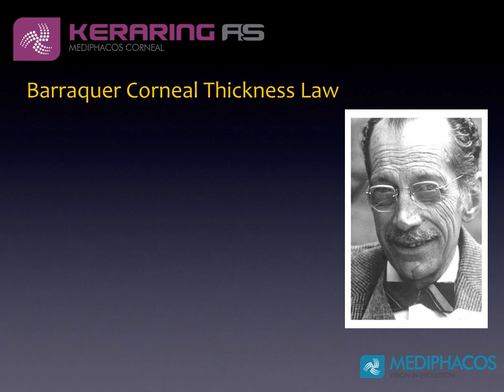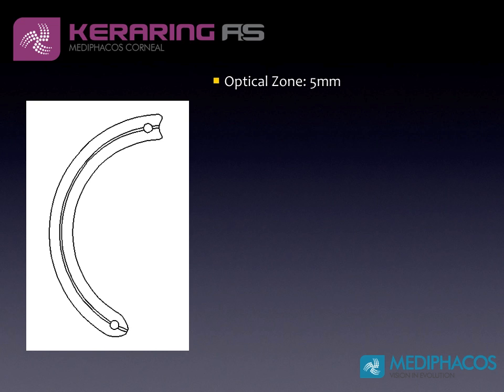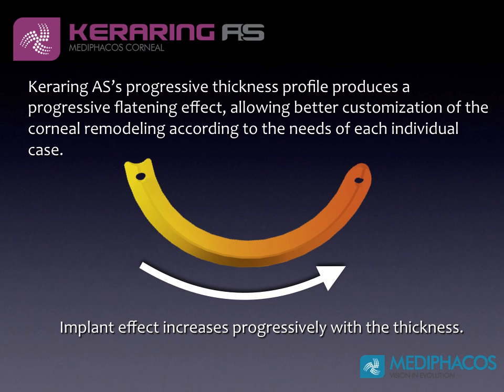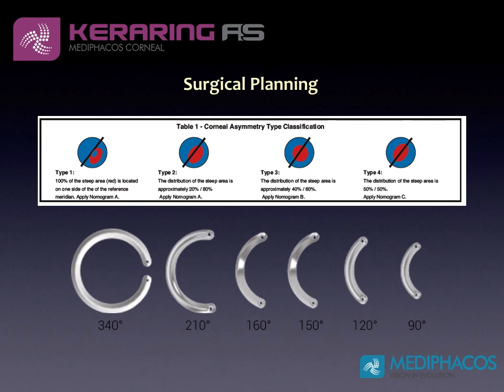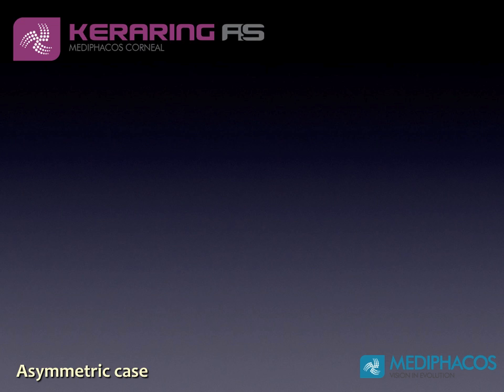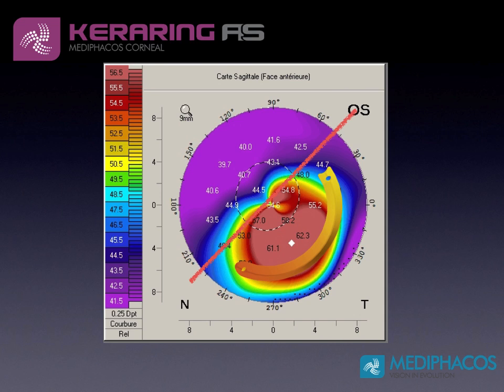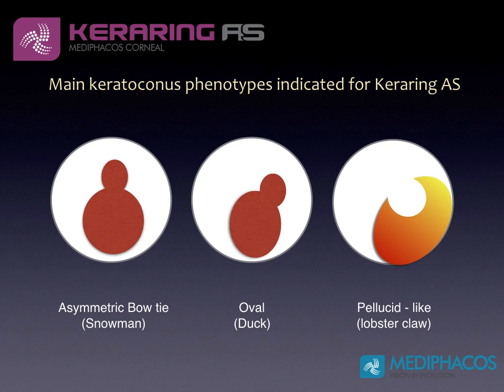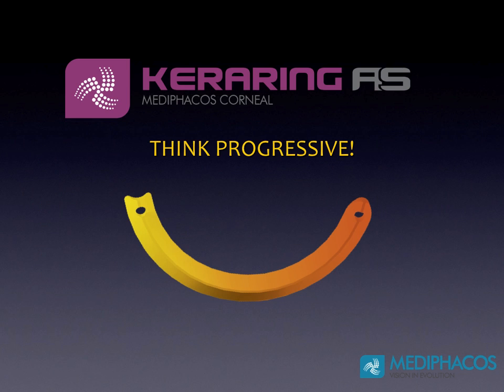Keraring AS in English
Introduction of Keraring AS with Marcelo Soares